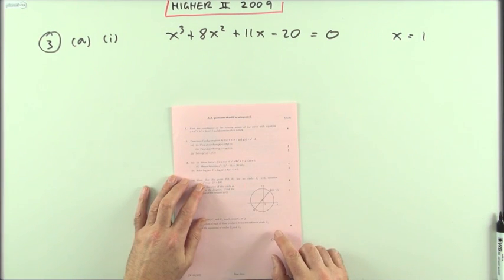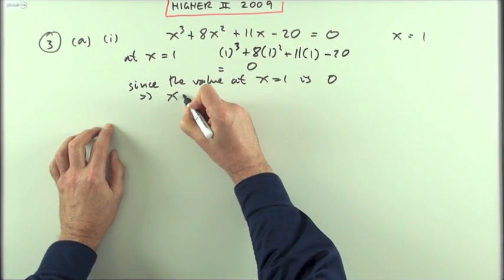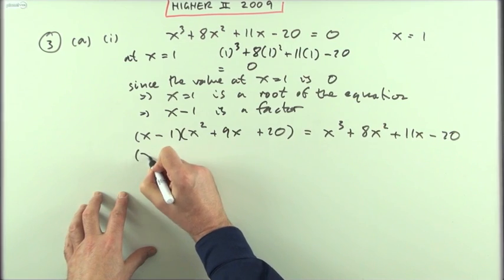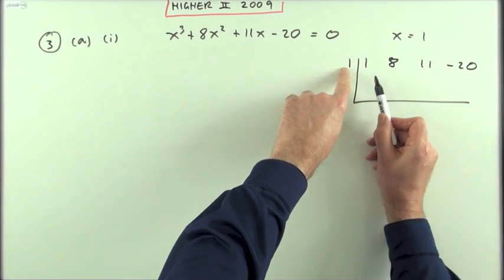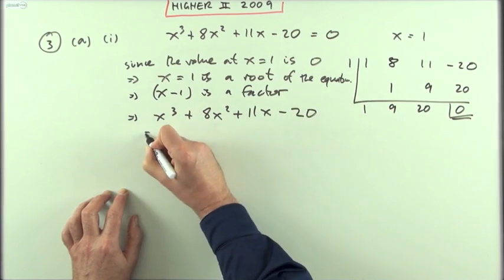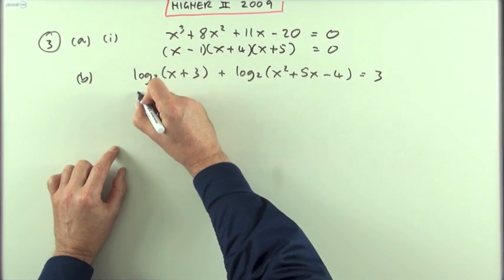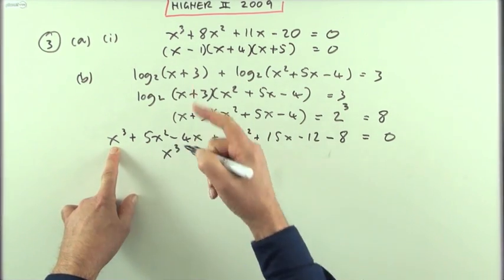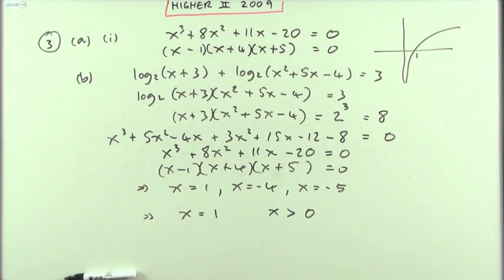2009 SQA Higher Maths: paper 2 no.3 Factorising a polynomial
Demonstrating that a given value is a root.
Factorising a cubic expression.
Solving a logarithmic equation.
*NB* the final statement was made to replicate the final mark in the SQA marking scheme!